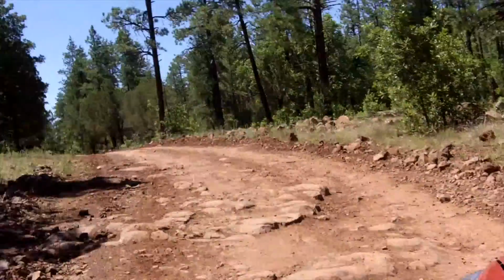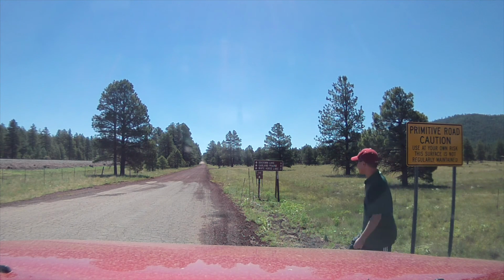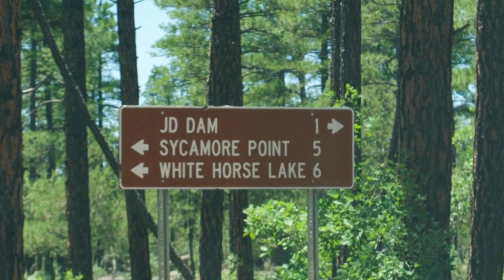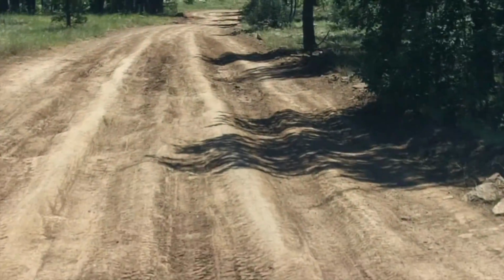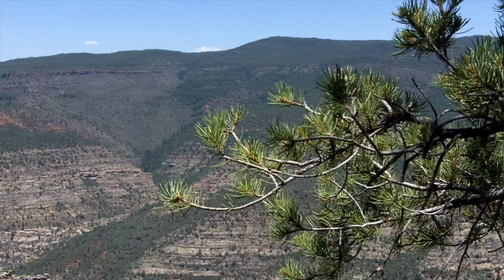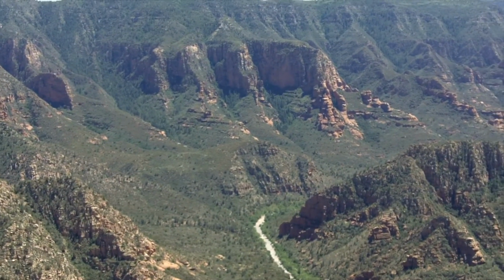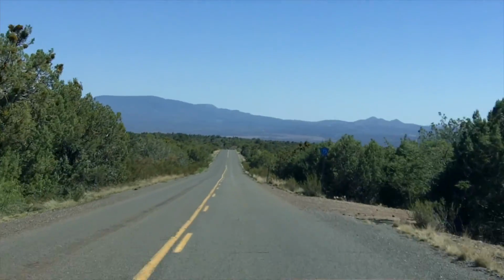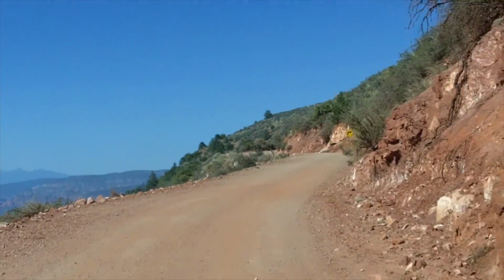Adventure Series, Ep. 3: Sycamore Canyon/Perkinsville Road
Nestled deep in the Kaibab, Prescott, and Coconino National Forests, Sycamore Canyon is one of the few pristine and untouched environments left today. In 1972, Sycamore Canyon was the first area designated as a Wilderness Area by the State of Arizona, so there are no roads, hiking trails, or crowds inside the canyon. The walls of the canyon are marked by colorful cliffs, soaring pinnacles, and a desert riparian area, making it one of the world's rarest habitats. The road to Sycamore Point is a 5 mile long gnarly, beat up road impassable in all vehicles except 4x4's, but if you're willing to push the envelope and explore a little, you will be greatly rewarded for your efforts. We then top it all off with a drive down Perkinsville Road, which offers stunning vistas of landscapes ranging from 3,500 to over 7,000 feet elevation, but is certainly not for the faint of heart.

I apologize for the shaky video in places. Even the best anti-shake in the world would have been no match for those gnarly, unmaintained back roads.